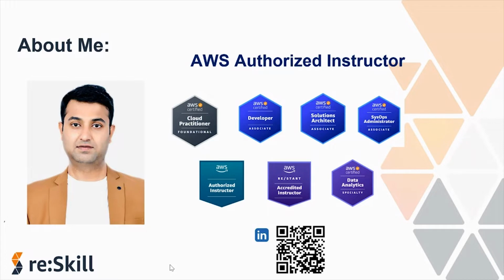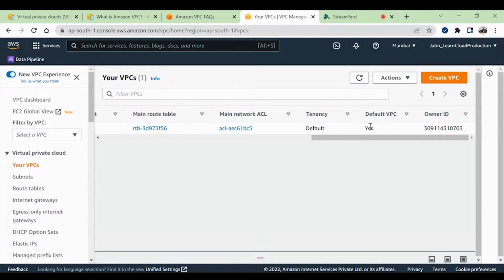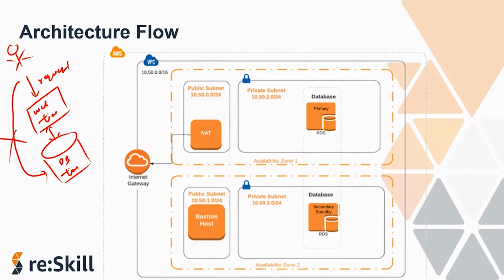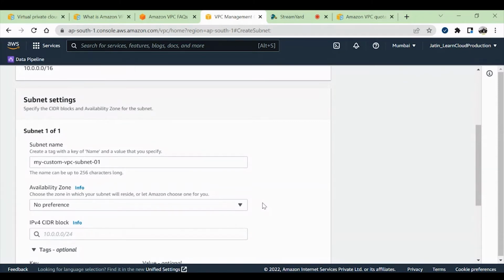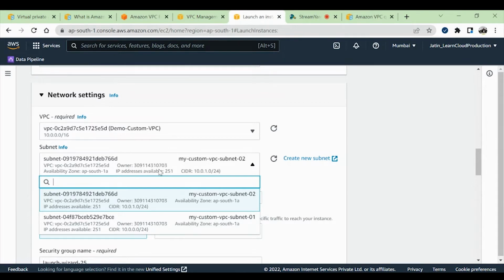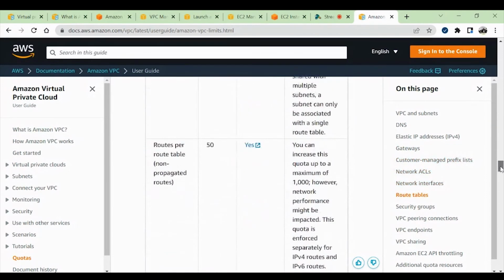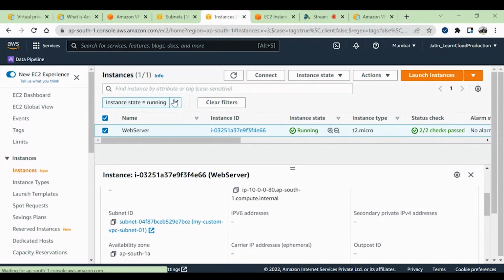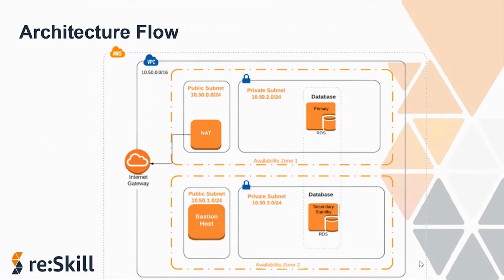Introduction to Virtual Private Cloud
Session on 'Introduction to Virtual Private Cloud' by Jatin Goel, Amazon Authorized Instructor for re:Skill